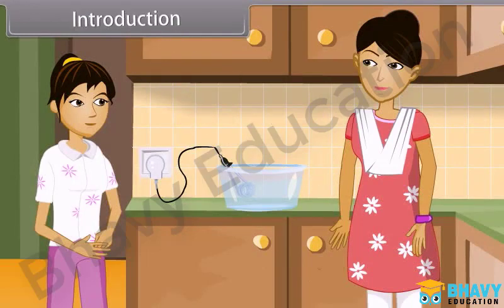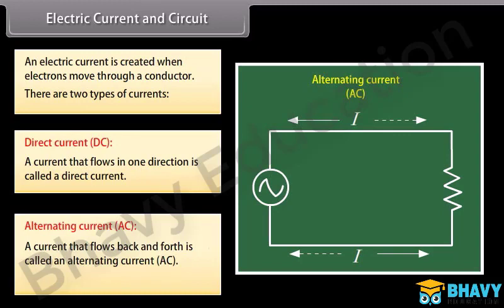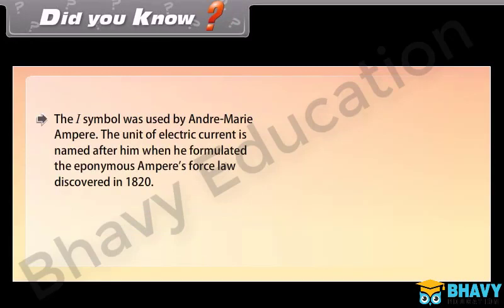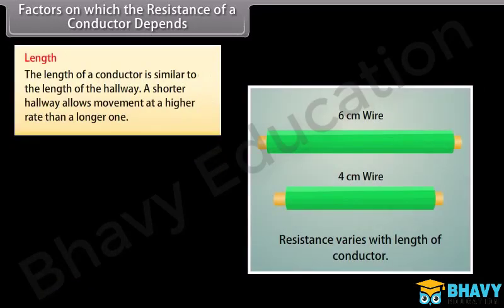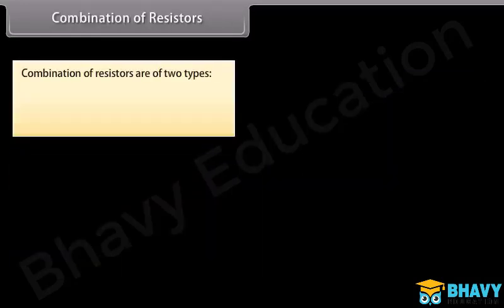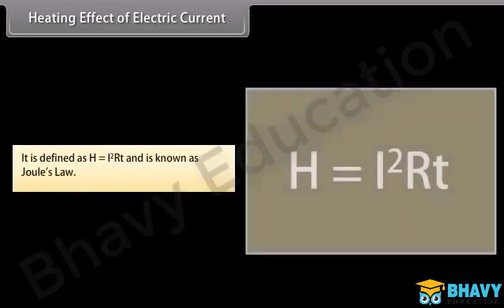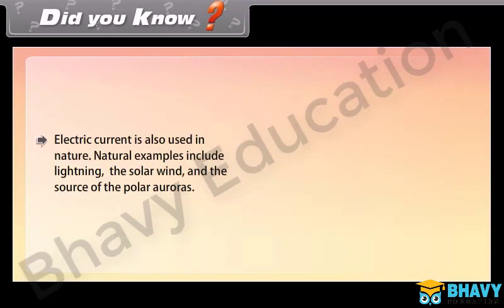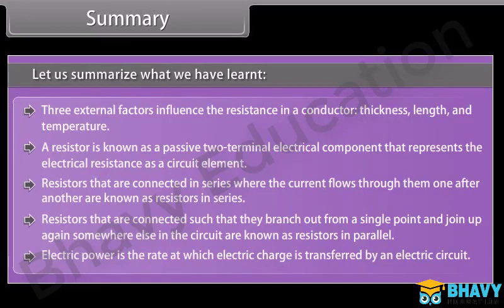Electricity | Class 10 | BHAVY EDUCATIONS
Electricity is defined as the rate of flow of charges in a conductor. The charges move from one end of the terminal to the other end. It generally moves from a positive terminal to a negative terminal. As the nucleus loosely holds the electrons, they travel freely within the limits of the body. The SI unit of electric current is Amperes.